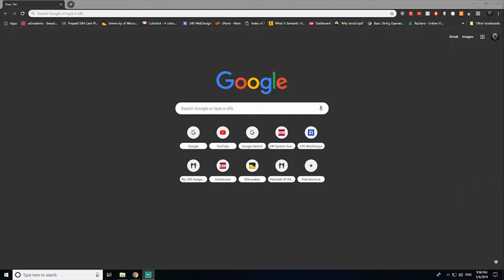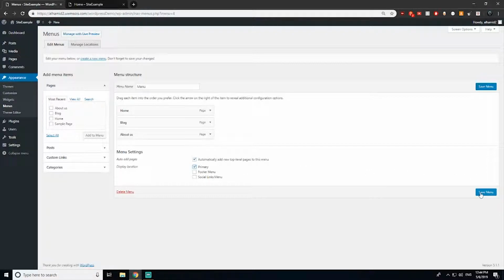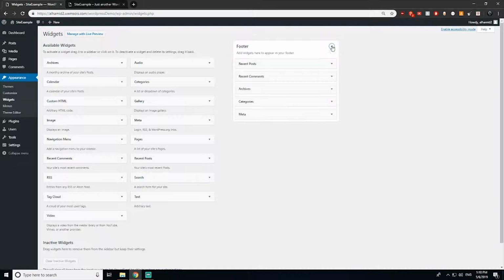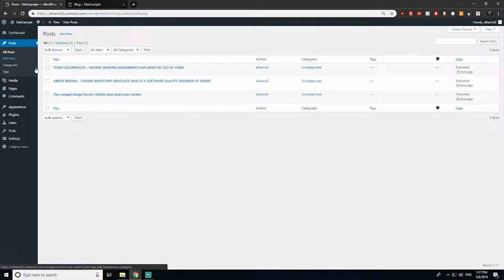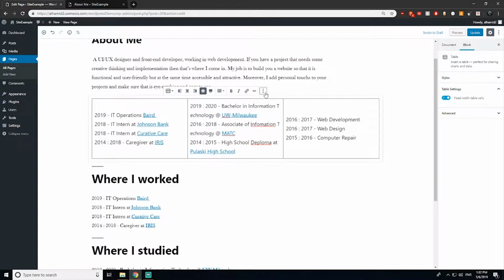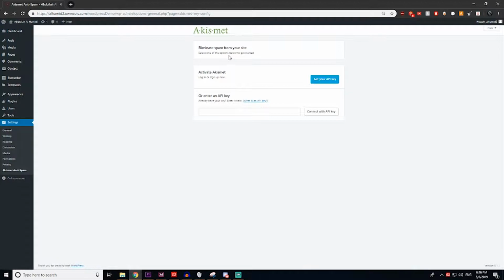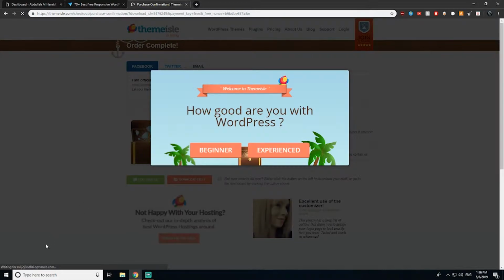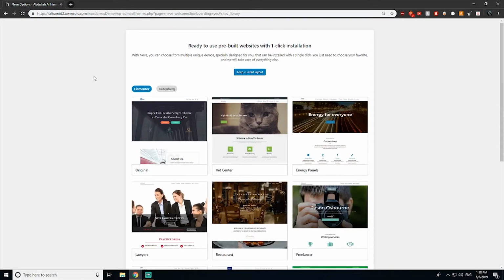WordPress Install 240 Web Design UWM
Abdullah Al Hamidi